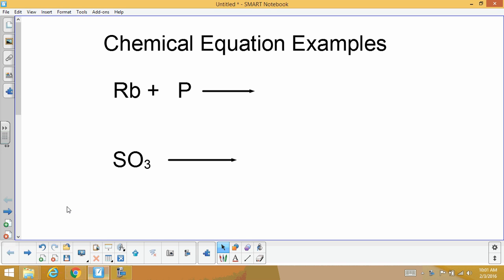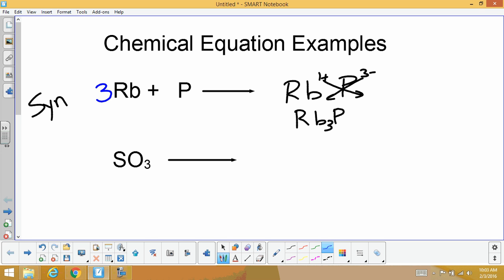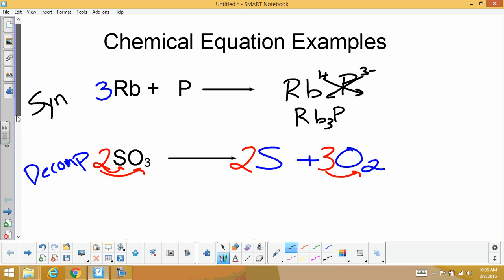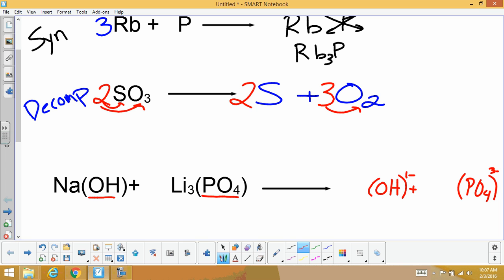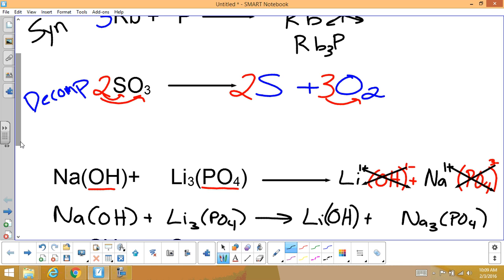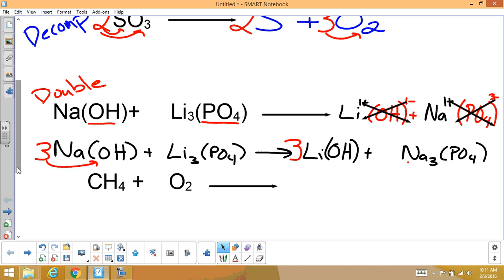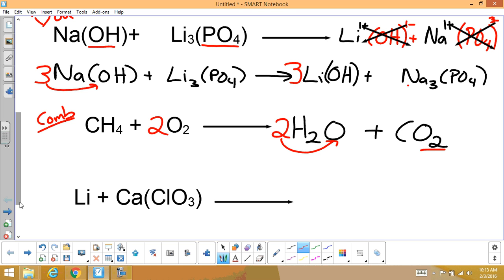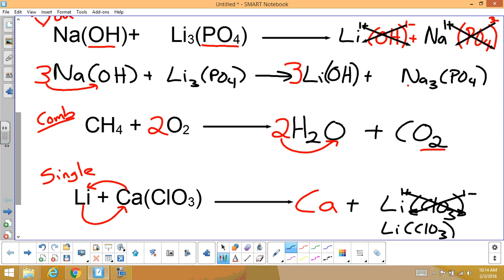Chemical Reaction Examples